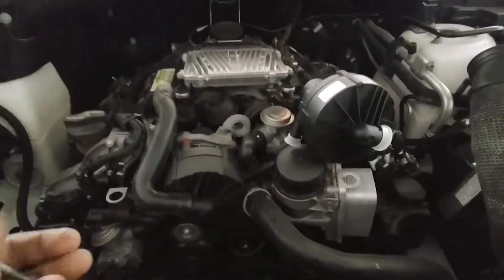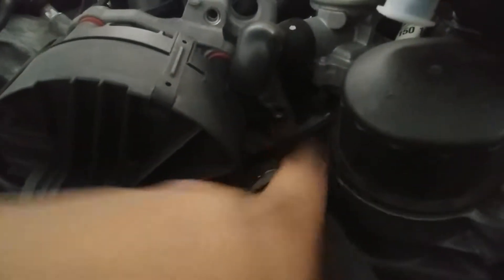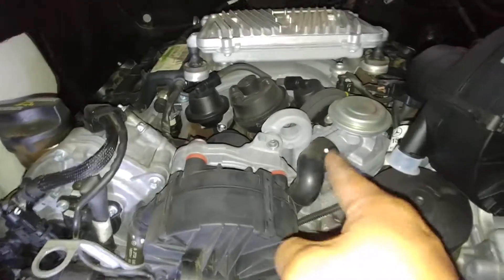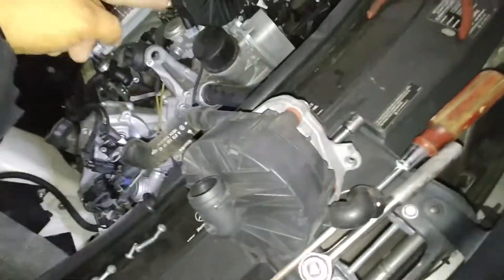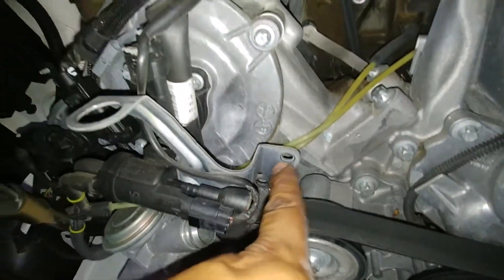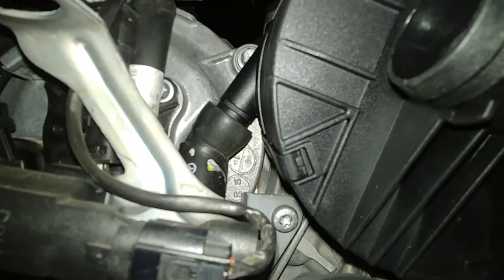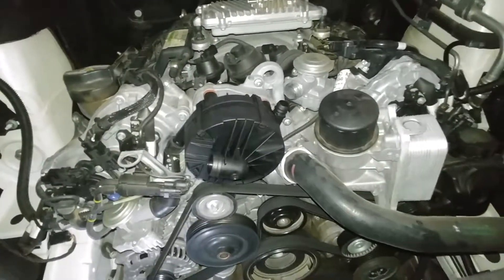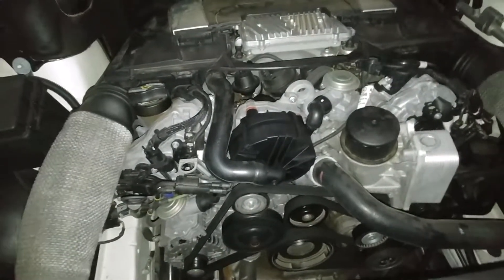DIY Replace Secondary Air Pump | ML350 W164 Mercedes Benz 2006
Step by step instruction to replace the Secondary Air Pump on your Mercedes Vehicle. This Was filmed on a 2006 ML350 V6 Below is a list of all the vehicles that use the same part.

Brand Bosch
Part Type Secondary Air Injection Pump
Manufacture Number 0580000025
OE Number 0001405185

The mechanism by which exhaust emissions are controlled depends on the method of injection and the point at which air enters the exhaust system, and has varied during the course of the development of the technology.

The first systems injected air very close to the engine, either in the cylinder head's exhaust ports or in the exhaust manifold. These systems provided oxygen to oxidize (burn) unburned and partially burned fuel in the exhaust before its ejection from the tailpipe. There was significant unburned and partially burned fuel in the exhaust of 1960s and early 1970s vehicles, and so secondary air injection significantly reduced tailpipe emissions. However, the extra heat of recombustion, particularly with an excessively rich exhaust caused by misfiring or a maladjusted carburetor, tended to damage exhaust valves and could even be seen to cause the exhaust manifold to incandesce.

As emission control strategies grew more sophisticated and effective, the amount of unburned and partially burned fuel in the exhaust stream shrank, and particularly when the catalytic converter was introduced, the function of secondary air injection shifted. Rather than being a primary emission control device, the secondary air injection system was adapted to support the efficient function of the catalytic converter. The original air injection point became known as the upstream injection point. When the catalytic converter is cold, air injected at the upstream point burns with the deliberately rich exhaust so as to bring the catalyst up to operating temperature quickly. Once the catalyst is warm, air is injected to the downstream location — the catalytic converter itself — to assist with catalysis of unburned hydrocarbons.
Pumped air injection systems use a vane pump called the air pump, AIR pump, or colloquially "smog pump" turned by the engine via a belt or electric motor. The pump's air intake is filtered by a rotating screen or the vehicle air filter to exclude dirt particles large enough to damage the system. Air is delivered under light pressure to the injection point(s). A check valve prevents exhaust forcing its way back through the air injection system, which would damage the pump and other components.

Same part used for the following Vehicles

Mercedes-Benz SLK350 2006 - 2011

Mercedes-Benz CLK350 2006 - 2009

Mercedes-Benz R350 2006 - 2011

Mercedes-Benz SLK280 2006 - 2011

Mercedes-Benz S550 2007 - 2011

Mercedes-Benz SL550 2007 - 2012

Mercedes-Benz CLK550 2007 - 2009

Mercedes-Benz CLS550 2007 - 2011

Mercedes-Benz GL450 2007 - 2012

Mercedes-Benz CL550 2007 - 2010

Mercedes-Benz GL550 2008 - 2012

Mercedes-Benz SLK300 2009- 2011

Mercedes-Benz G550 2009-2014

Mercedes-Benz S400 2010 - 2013